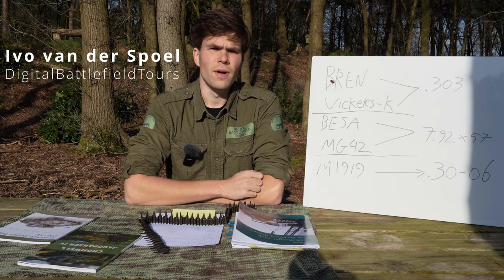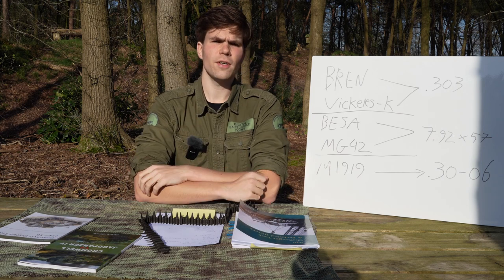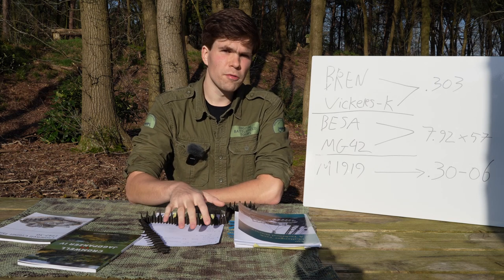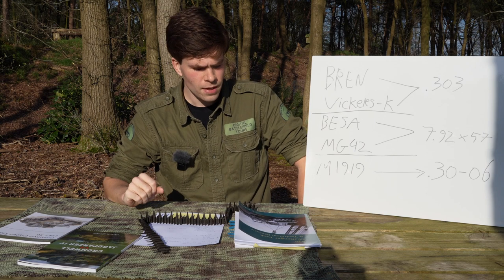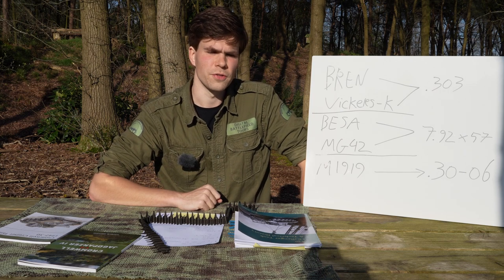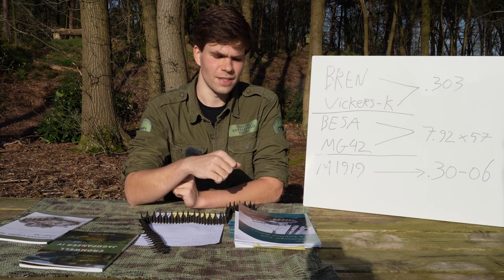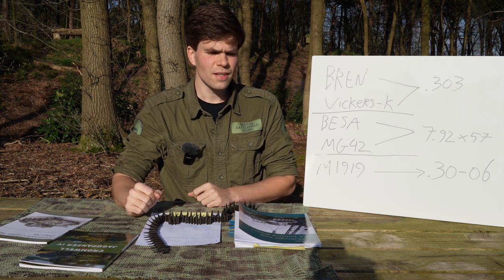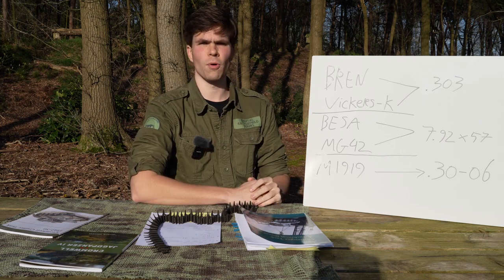Why using a captured MG42 made a lot of sense for Cromwell tank crews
While doing research for the upcoming DigitalBattlefieldTours production, I came across an interesting picture showing a Cromwell tank of the 22nd Armoured Brigade with a captured German MG42 machine gun configured for the air-defense role. In this mini-lecture I go into the brief history of British tank AA machine guns and why using a captured German gun actually made a lot of sense.